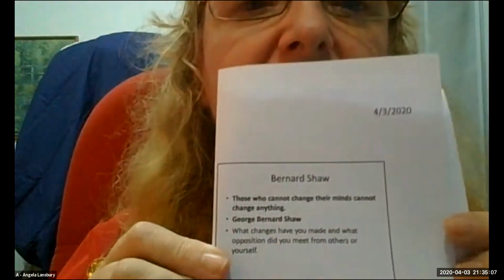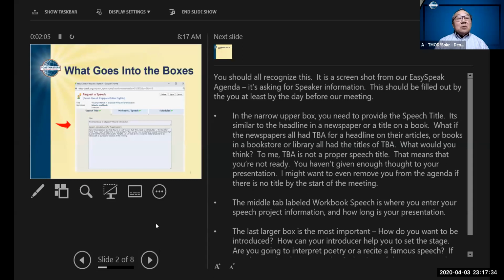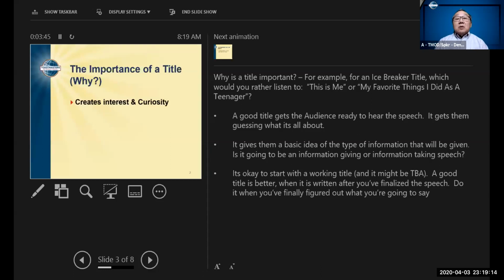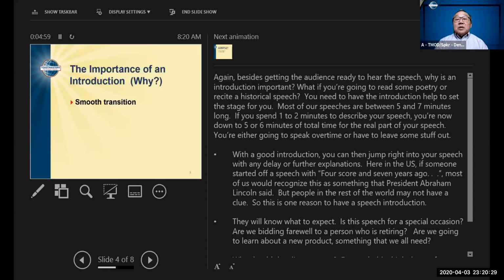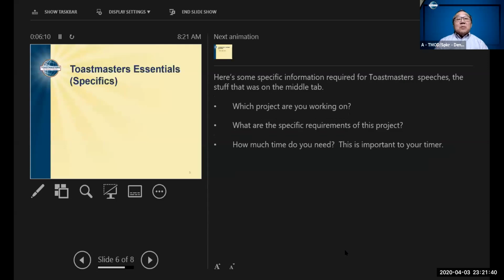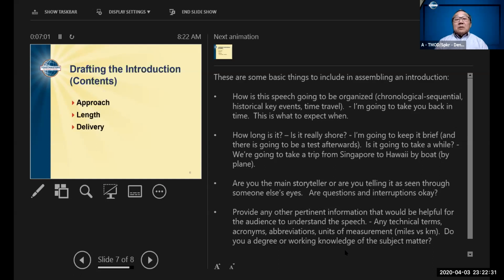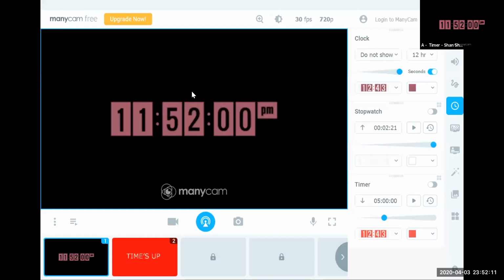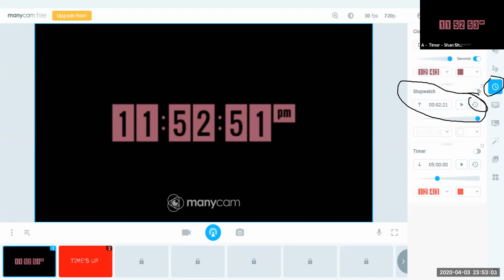03 Apr 2020 Singapore Online English Toastmasters Club Chapter Meeting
03 Apr 2020 - Singapore Online English Toastmasters Club Meeting

What an enjoyable Joint Toastmasters Chapter Meeting we had

The theme of the meeting is OpenMindness

-Best Table Topic Speaker: Joan Dsouza (District 80, Toastmasters Club of Singapore)
-Best Prepared Speech Speaker: TM Ainia DAI ( Taizhou No.1 Toastmasters Club) (The Joint meeting with Taizhou No 1 SG Online English Meeting on 13 Mar 2020)
-Best Evaluator: TM Lim Chang Jing (SG Online English Toastmasters Club)

From Toastmasters from the following region

Europe, North America/South America/Africa/Australia/Asia/Oceania

We are an International Toastmasters Club that not restricted to nationality, culture, timezone, venue. We meet weekly on Every Friday at 9 pm-midnight (GMT+8). We hope to see you at our next meeting on 10 Apr 2020 at 9 pm, Unforgettable Presentations by Darren Lacroix.